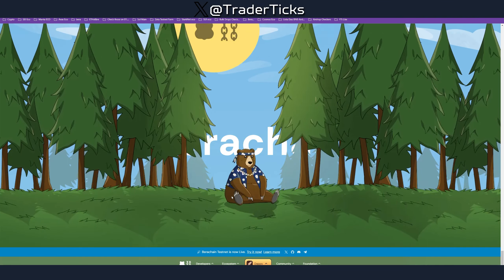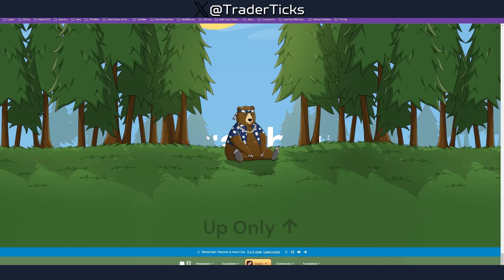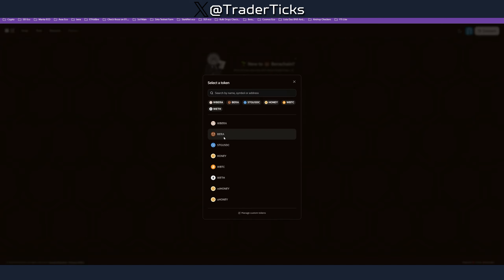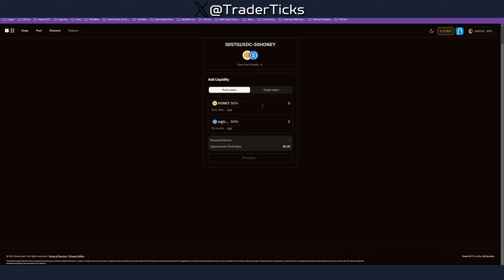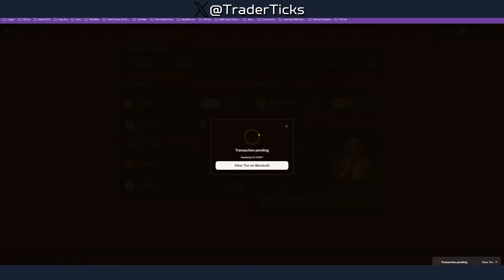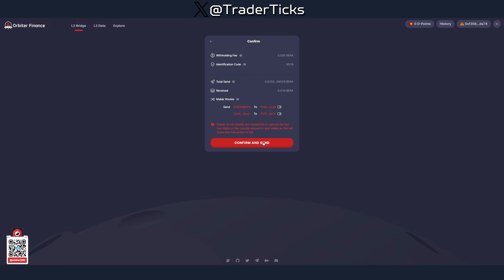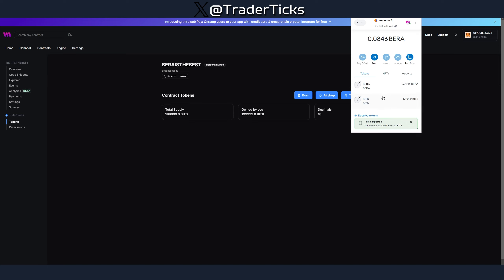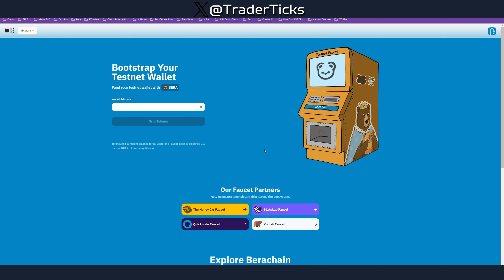The Best Berachain Airdrop Guide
Berachain is still on testnet and This June might be the last chance for you to farm this airdrop for free.

Why?
Berachain is a compatible layer 1 blockchain focusing DeFi. Berachain has raised more then 210 millions and their current market valuation is around 1.5 billions.

Berachain Airdrop Guide -
NOTE:  We have updated from Berachain artio to Berachain Bartion with B. If you put one B infront of all old links where its says artio and make it bartio all links will work.

1) For this farm you need Metamask wallet make sure to install one if you don't have it

2) Add Berachain Artio network to your metamask wallet.
Network name: Berachain-Bartio
Chain ID: 80084
Currency symbol: BERA

Or just approve it once you try to perform a swap in Step 4! Metamask will try to add Berachain-Bartio automatically.

3) Go and use the berachain official faucet to acquire test $BERA tokens. You can repeat this action every 8 hours.

4) Swap $bera for STGUSDC and for all other tokens available in the drop menu.

You can deposit in all available pools or in few of them

7) A step which i forgot in the video:
Delegate and participate into Governance. As from time to time there are proposals to vote for. In order to vote you need to delegate with validator some $BGT.

8) Deposit & Borrow Honey. Go and deposit some Honey or WBTC / WETH. You can also borrow for additional unique transactions.

9) Trade on the Berachain Perpetual. Just open trades put take profit and stop loss and be active at least once in a week on the perpetuals.

10) Use the Vaults of berachain dex. Deposit some $honey, claim rewards and make a withdraw from time to time.

11) Bridge some $bera from berachain artio to sepolia.

12) Deploy a ERC20 token on Berachain Bartio using thirdweb.
- Press "deploy now"
- Give it a name and some info and deploy selecting berachain Bartio as test network
- After that mint some tokens and make few transactions between your wallets. You can also perform an airdrop of your new test tokens for even more unique transactions.